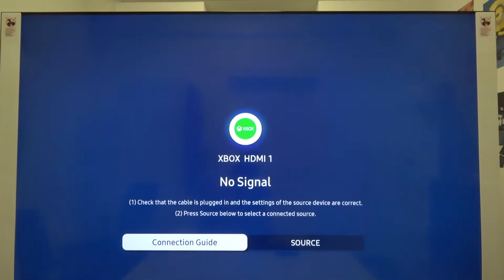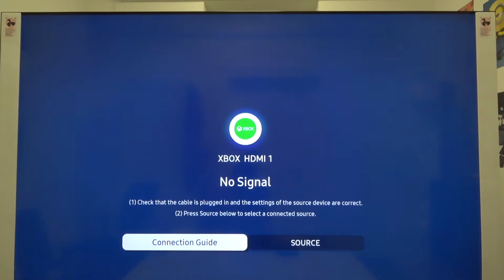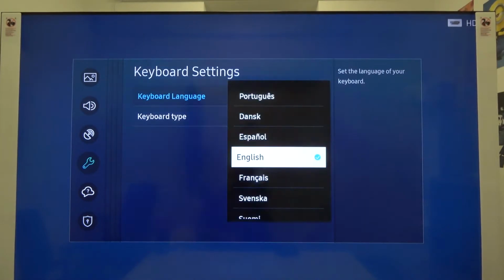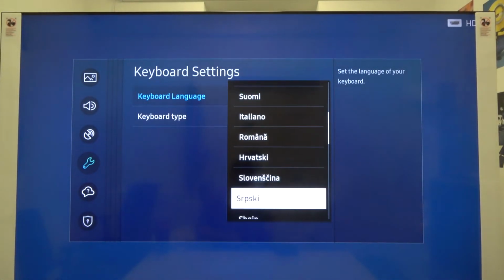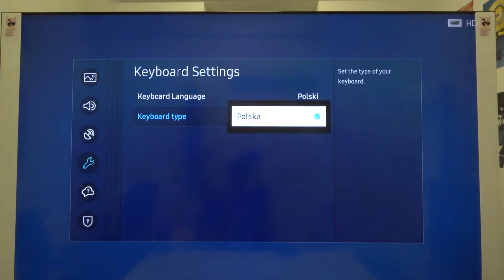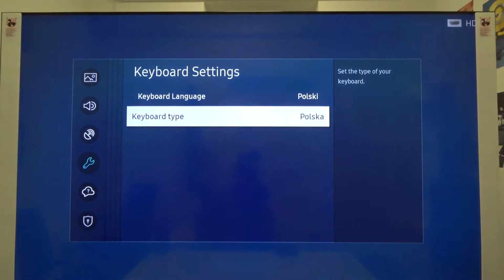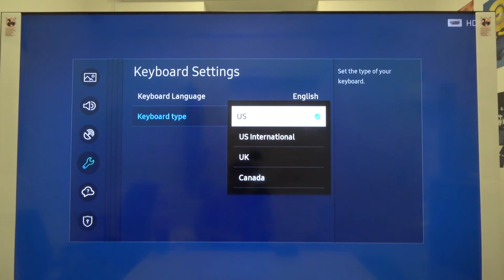How to Change Keyboard Language on SAMSUNG TU 8000 82 inch TV - Set Different Keyboard Language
Did you know that you can set two different languages on your SAMSUNG TU 8000 82 inch Smart TV. One language will be the main language in which all settings and notifications will be displayed and the second is keyboard language in which you will input all texts. Change the keyboard language on Samsung Smart TV to be able to use all special characters in your alphabet.
How to set up keyboard language on SAMSUNG TU 8000 82 inch Smart TV? How to find language settings on the keyboard on SAMSUNG TU 8000 82 inch Smart TV? How to find keyboard settings on SAMSUNG TU 8000 82 inch Smart TV? How to change the keyboard language on SAMSUNG TU 8000 82 inch Smart TV?